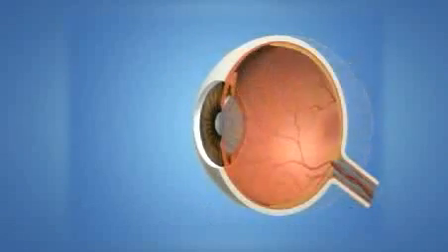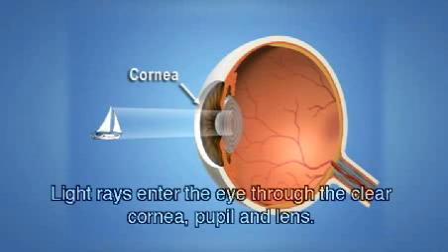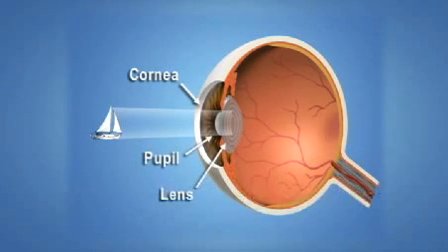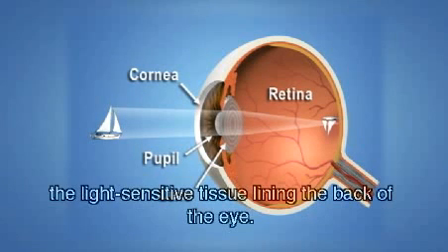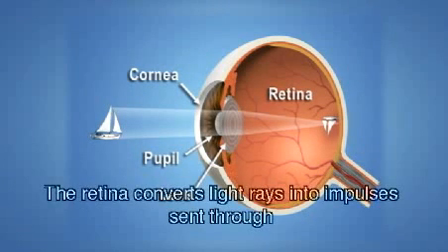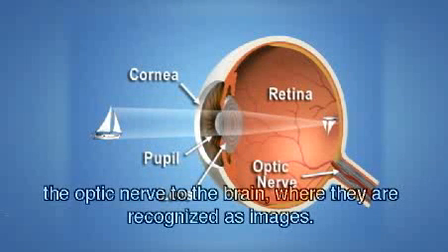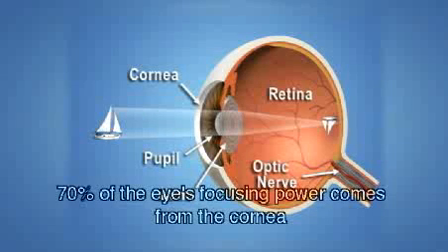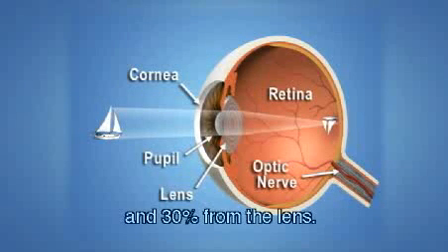Refractive Errors Dr. Ehrenhaus